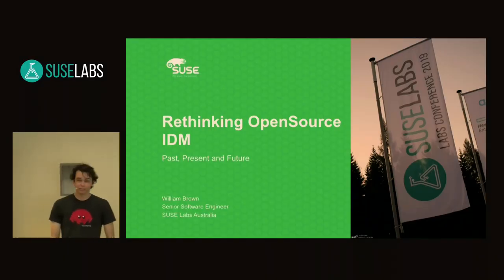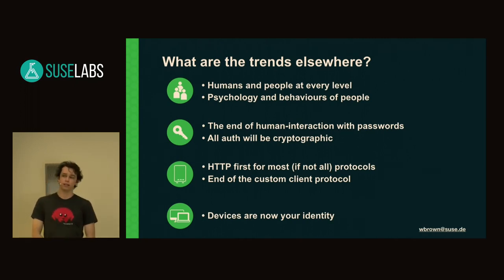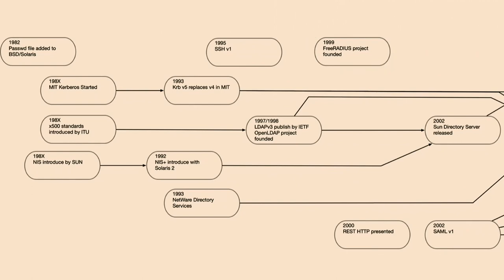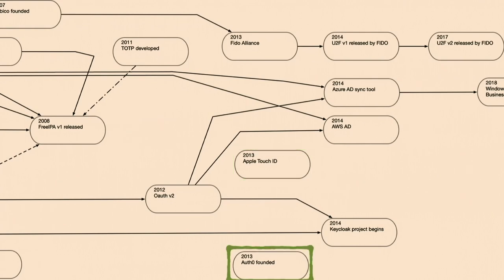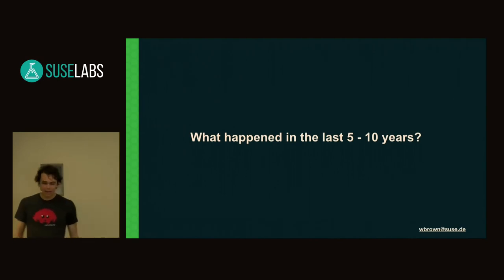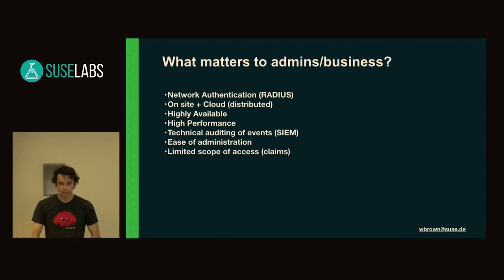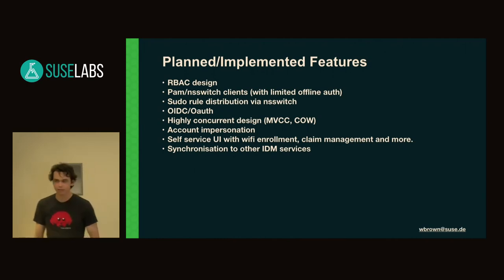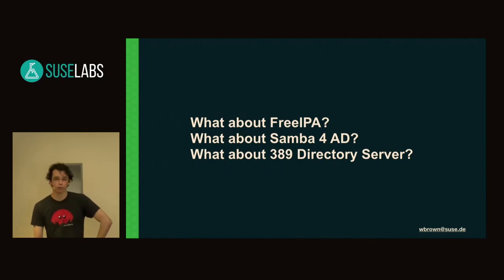SUSE Labs Conference 2019 - Rethinking Identity Management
None

Identity management has been a boring topic for a long time - it's the core and staple of every business around the world. For a long time we have relied on protocols like LDAP and Kerberos to support these systems, and to allow centralised identity storage. But it's 2019 - LDAP just is not cool anymore - the world has changed, administrators are now devops, and the cloud is here to stay.

Come along and hear the journey of how identity management evolved from x500 to cloud, where opensource idm currently is in this space, and to discuss new ideas - and new approaches - to how we can represent people around the world.

William Brown